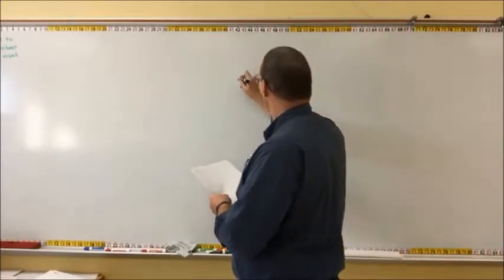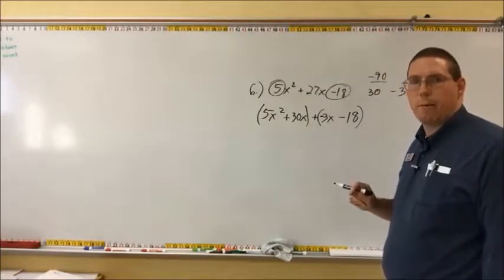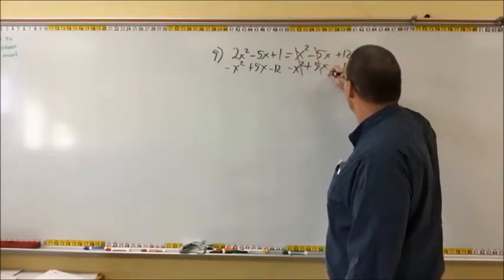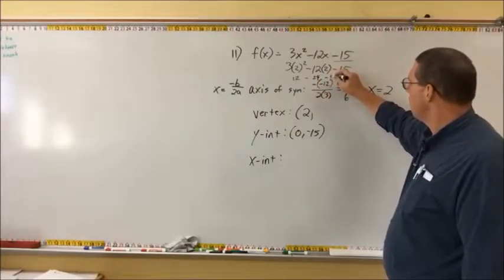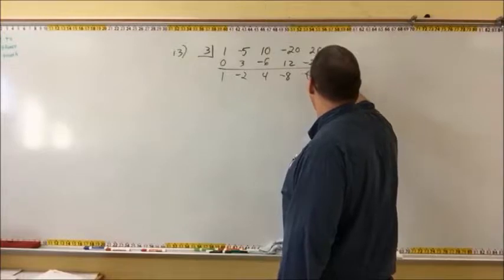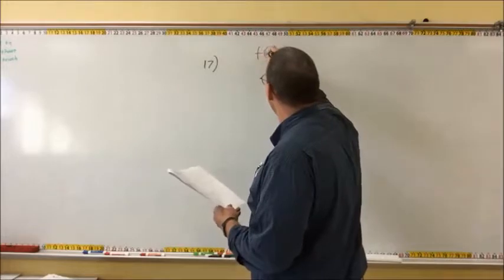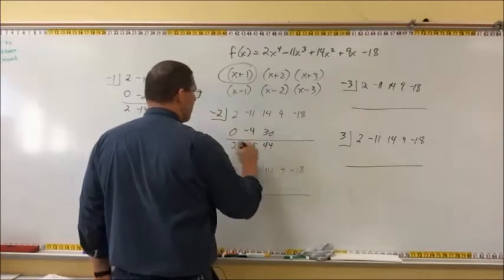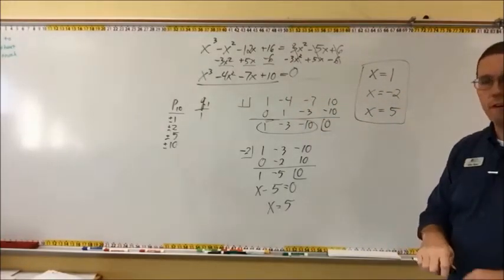College Algebra Test 2 Review - Mr. Ryan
Mr. Ryan goes over the solutions to the review packet for Test 2.